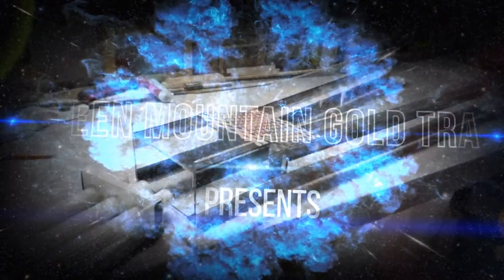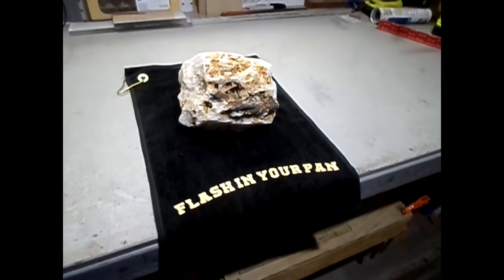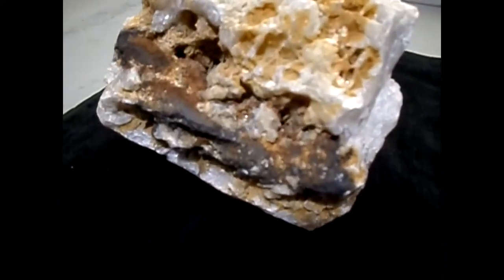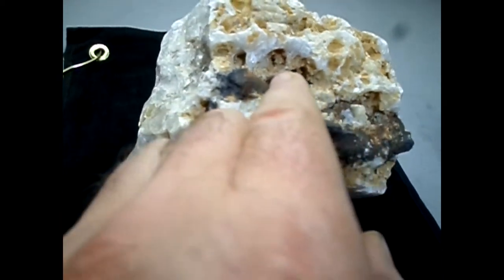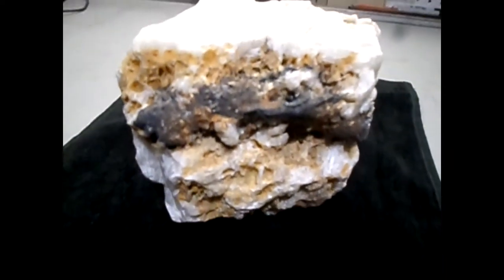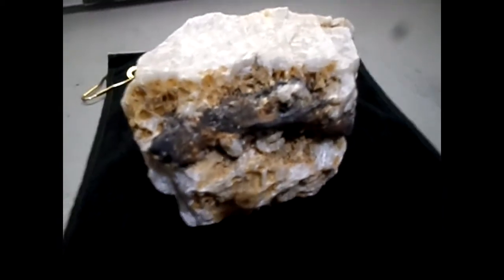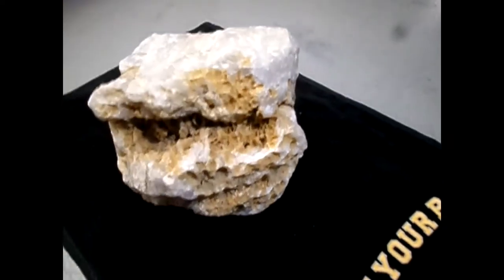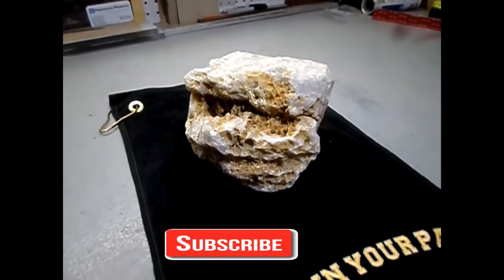GMGT - A Closer Look At My Specimen Rock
Kirk Aldous 1 day ago commented, Can you share a close Up pic of your specimen rock. Well Kirk, this ones for you!
 And a little note to Nancy, Get ready to find more gold than usual!